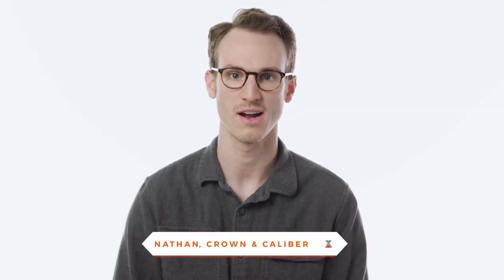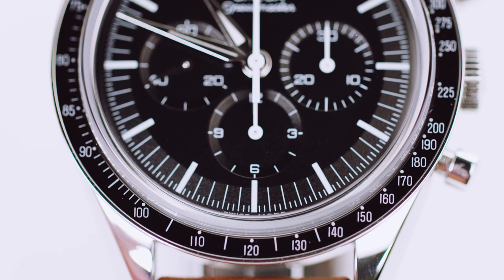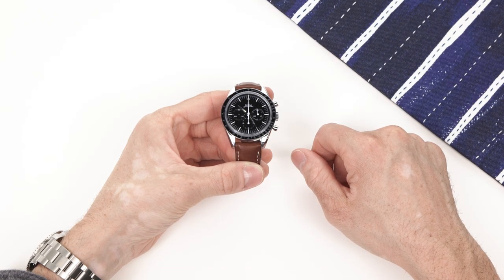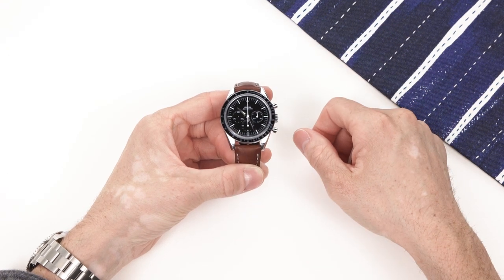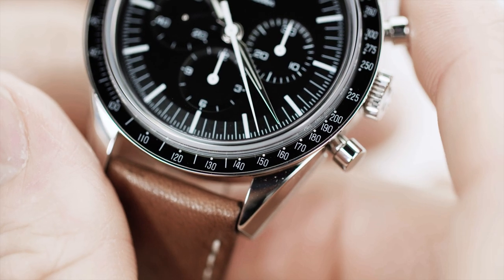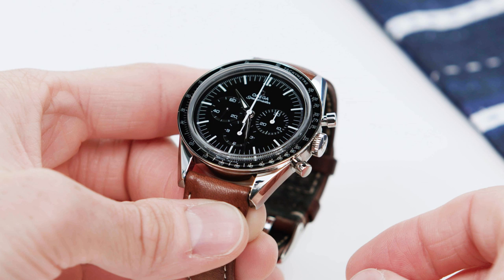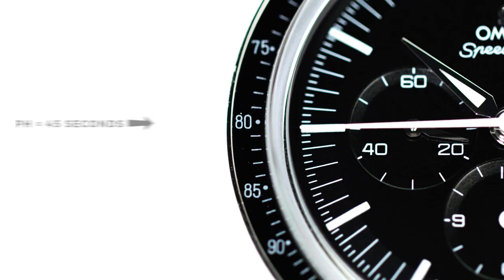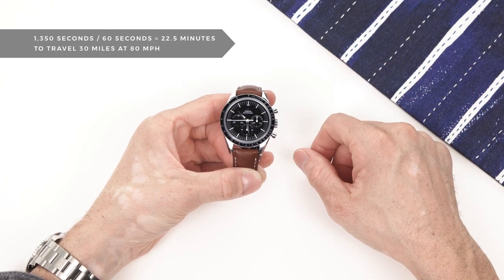How to Use a Watch Chronograph Part 2 | The Tachymeter with an OMEGA Speedmaster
In a previous video we discussed the basics of a chronograph watch and how to use the standard functions. In this video we go a little deeper into one of the prominent features of a chronograph: the tachymeter. We will be using the OMEGA Speedmaster, First OMEGA in Space, to show how to measure average speed as well as distance.